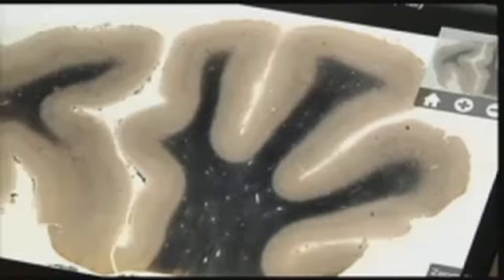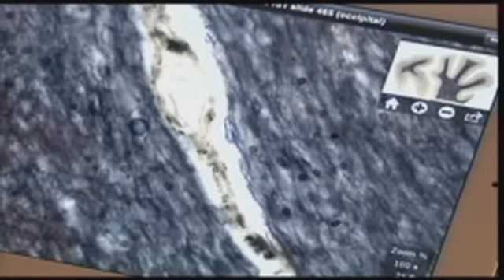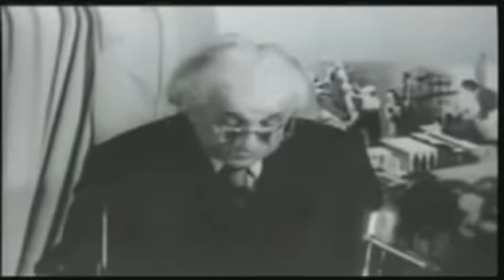ETMC in the news - Einstien's brain app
09-25-12 KLTV 7 - News report about the new app which takes a look at the brain of Albert Einstein. Dr. George Plotkin, of the ETMC Neurological Institute comments on this new capability.